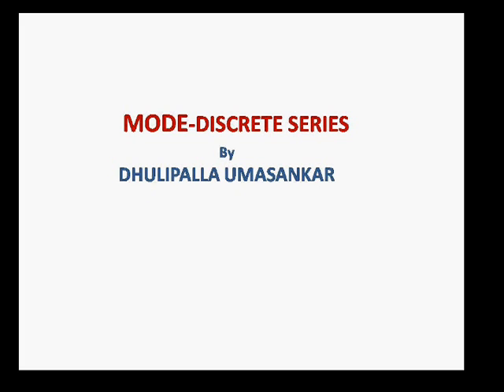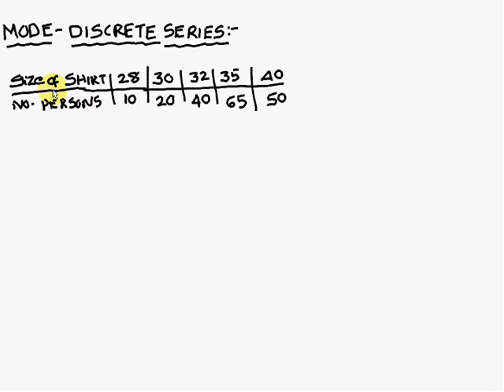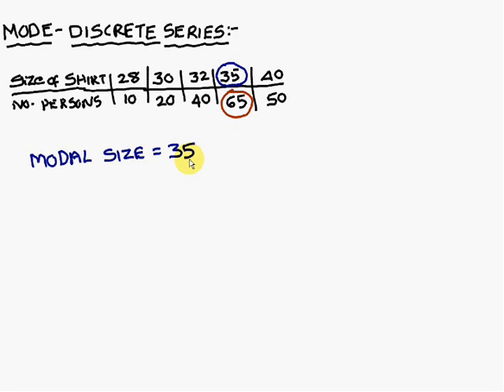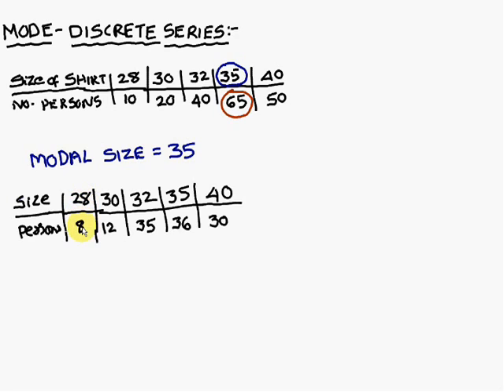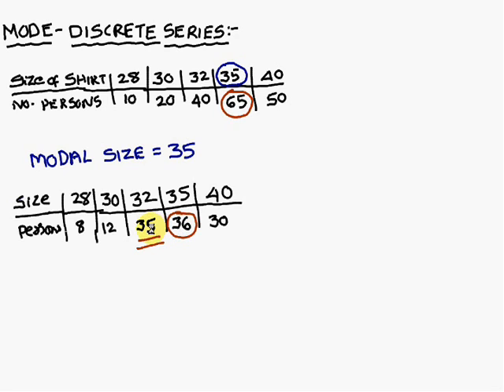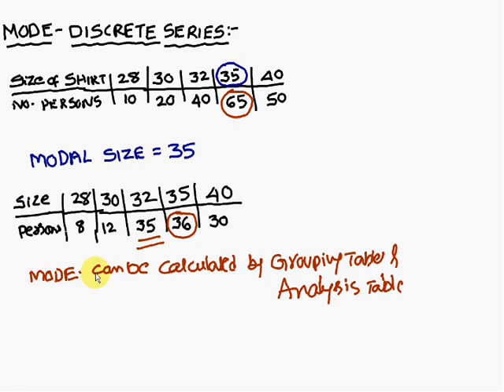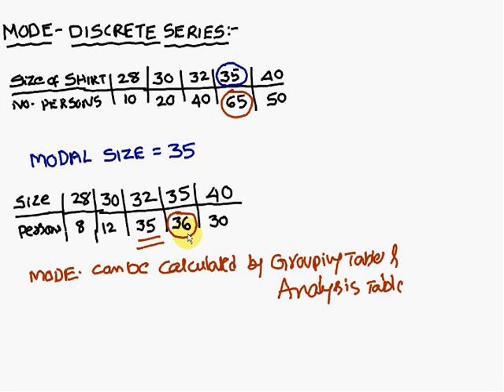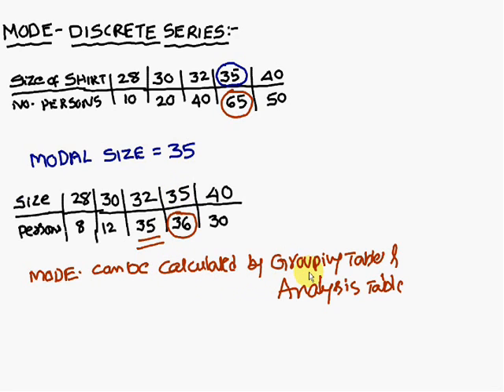How to Calculate Mode in Discrete Series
This Video gives you a brief Idea of How to calculate  MODE for Discrete Series